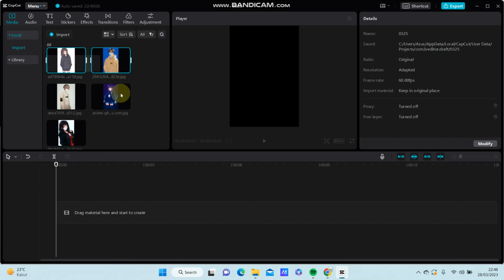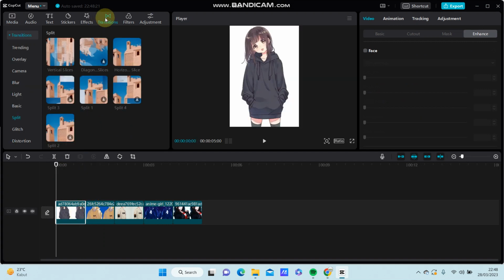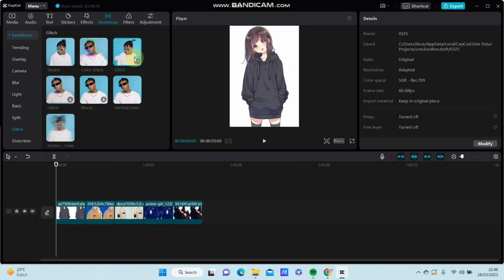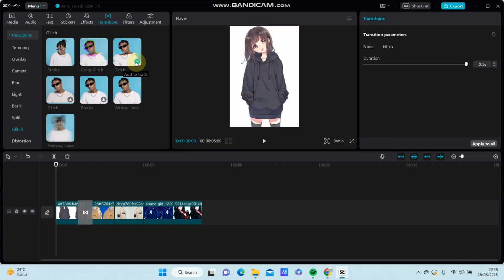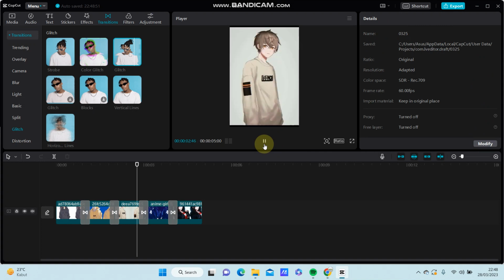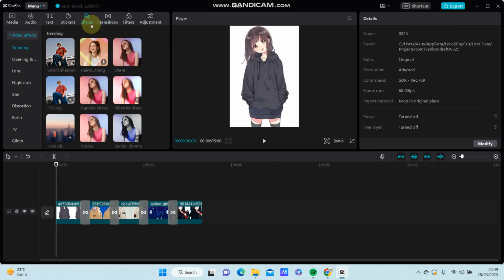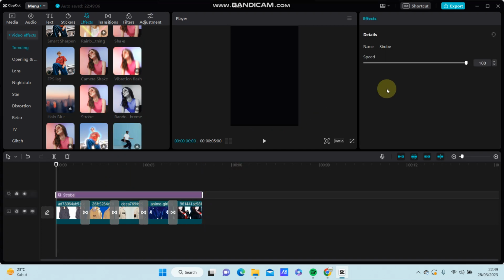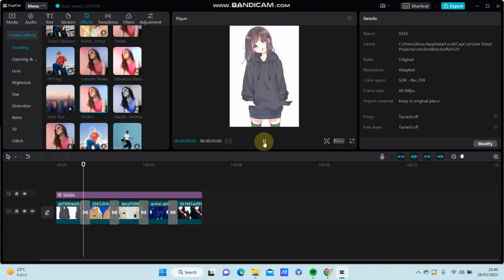How to Apply a Glitch Transition Effect in CapCut PC? Easiest CapCut PC Tutorials for Beginnners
Want to create this video effect in CapCut PC? Here's how you can do that.